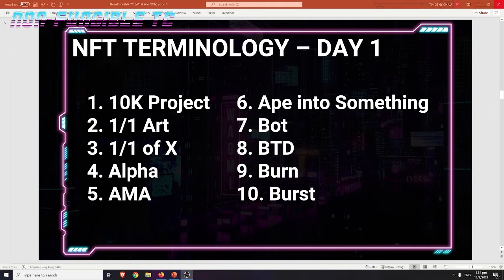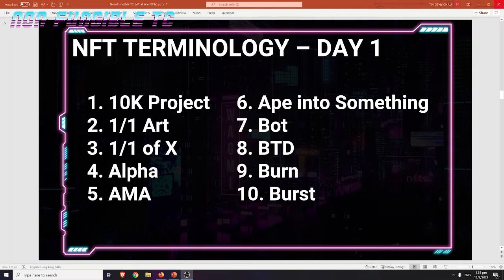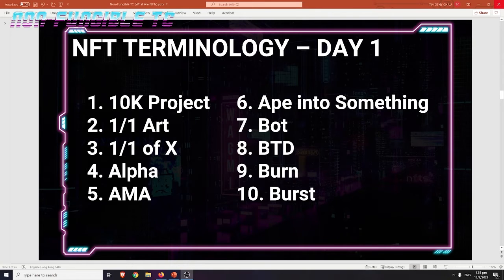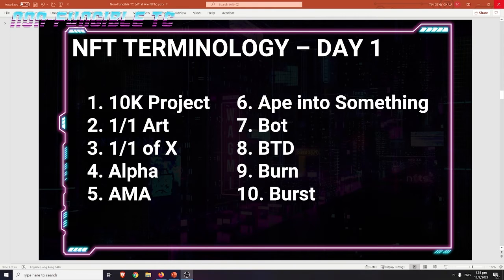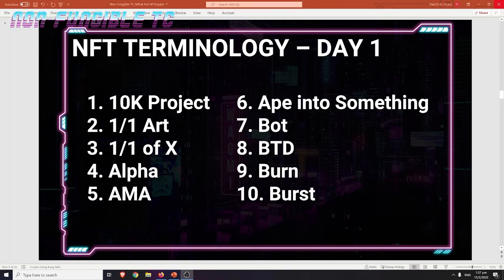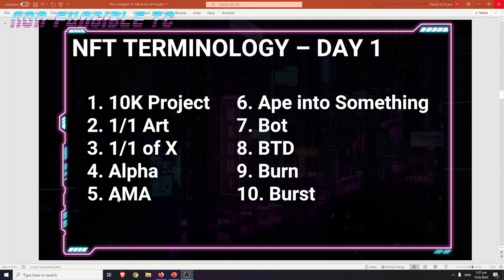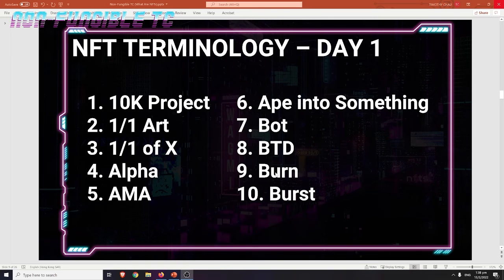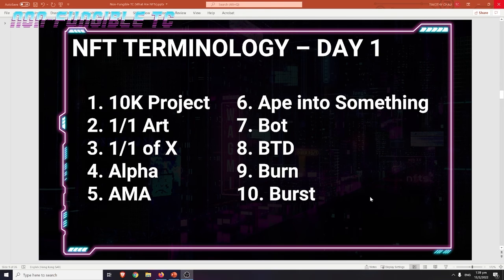WHAT IS ALPHA AND BTD? | LEARN YOUR NFT TERMINOLOGY! - DAY 01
Want some alpha? Well first you need to know your NFT vocabulary! Check out this 1/8 video series about NFT terminology!

"Click Bait" is the daily show at 1300 UTC reviewing specific NFT projects and providing market updates with regards to Web 3.0.

🌐 Official Non-Fungible TC Social Media Channels 🌐

00:00:00 Start Screen
00:00:05 Disclaimer
00:00:10 Welcome
00:00:39 10K Project
00:01:00 1/1 Art
00:01:40 1/1 of X
00:02:04 Alpha
00:02:44 AMA
00:03:04 Ape Into Something
00:03:26 Bot
00:03:47 BTD
00:03:55 Burn
00:04:33 Burst
00:05:01 End Screen

Non-Fungible TC is a channel covering different topics and themes related to web 3.0.

There are four shows covering different topics:

📺 Non-Fungible Show 📺
Weekly video looking at the upcoming web 3.0 projects and NFT drops, may feature other content as well.

🤝 Non-Fungible Creators 🤝
Interviews with Project / DApps / NFT Creators to have a better understanding of their project, background, and vision to make the world a better place.

🔥 Non-Fungible Stories 🔥
Sharing of inspiring stories of people’s lives being changed by web 3.0 and other projects and their experience within this space.

🚀 Non-Fungible Fundamentals 🚀
Educational content related to web 3.0 and NFTs, and how to navigate this space through a series of interesting topics.

All opinions expressed by the hosts, guests and creators should not be construed as financial advice. The hosts, guests and creators may hold position in the token and asset discussed. Viewers are encouraged to do their own research. Views expressed by hosts, guests, and creators do not reflect the views of the channel. While we use reasonable efforts to include accurate and up to date information, we make no warranties as to the accuracy of the content and assume no liability or responsibility for an error or omission in the content.

*BEWARE OF SCAMMERS IN OUR COMMENTS, I WILL NOT MESSAGE YOU DIRECTLY FOR ANYTHING*